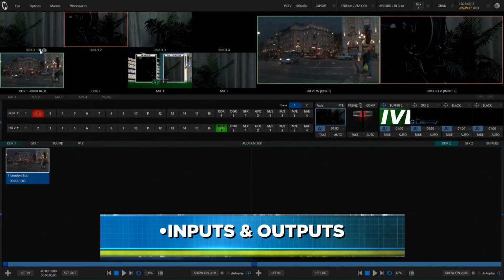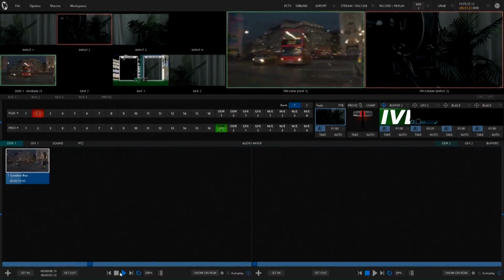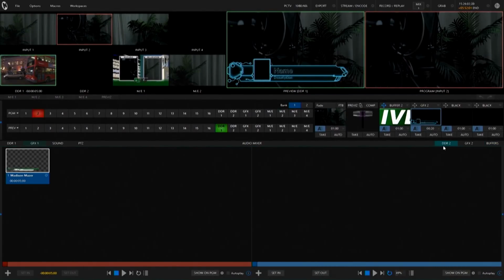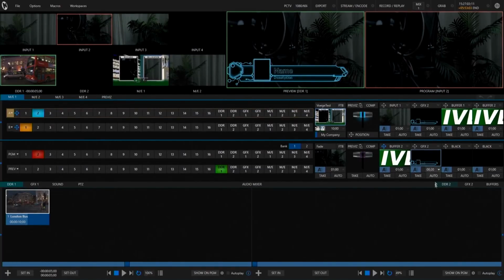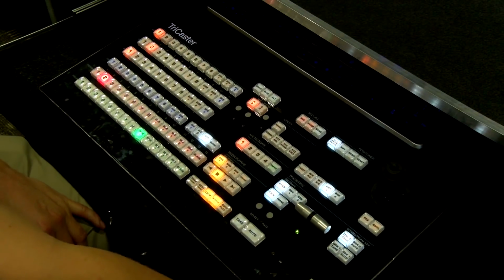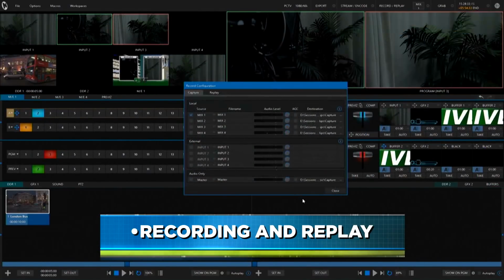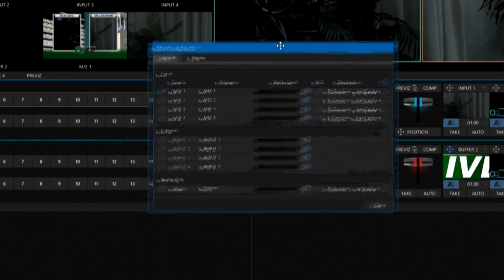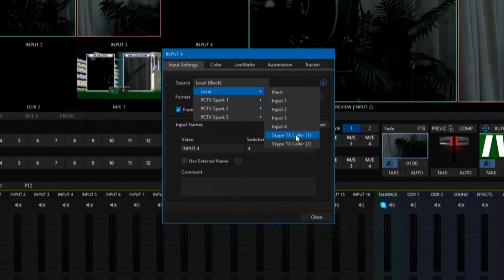NewTek TriCaster TC1 Review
The most complete video switching and production system available today, TriCaster TC1 represents the continued innovation of the iconic product that defined an industry. Designed with the way you work in mind and equipped with hundreds of advanced production capabilities, it has everything you need to do video your way today—and tomorrow.

- Switching, streaming, recording in HD, 3G, and 4K UHD 60p

-Native software driven processing for maximum production power and flexibility

-Comprehensive camera coverage and compelling multi-source video mixing, including 16 external inputs and 4 M/Es

-Studio-grade Skype® video calling with multi-channel Skype TX software integration

-Integrated video servers allowing playback, replay, and live editing without any additional hardware

-Multi-channel ISO recording to full-resolution QuickTime® and H.264 files for VOD, post-production, and archive

-Dual-channel live streaming to Facebook Live, Microsoft® Azure®, Periscope, Twitch, YouTube™ Live, and more

-Real-time social media sharing to Facebook, Imgur, LinkedIn, Twitter, Vimeo, YouTube, and more

-Powerful production automation with custom macro commands, sophisticated full-motion compositing, and flexible control options

-Advanced audio mixing with multi-source configuration and control, professional DSPs, and 4 x 4 x 4 channel routing

-Premier creative capabilities, including multi-bus mix effects, animated titles and transitions, advanced chromakeying, spectacular live virtual sets, and more